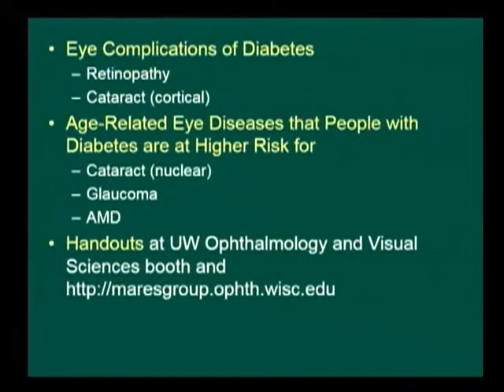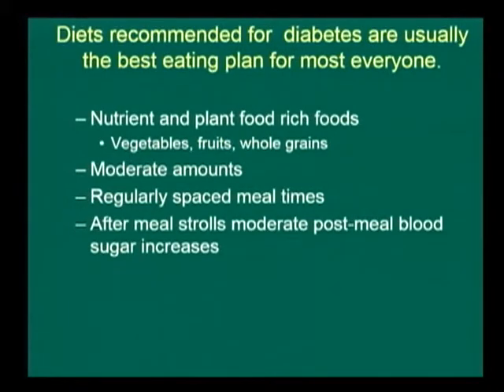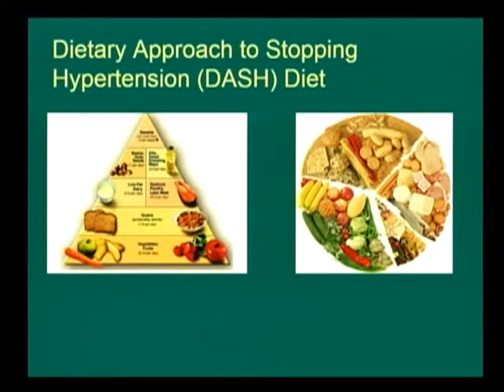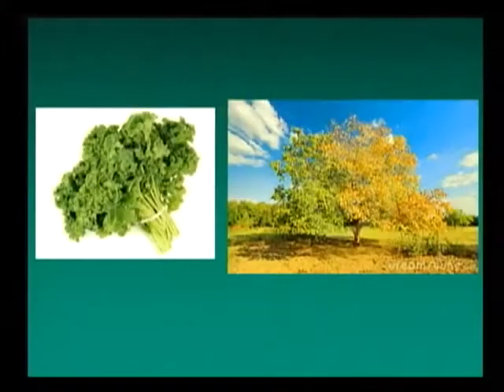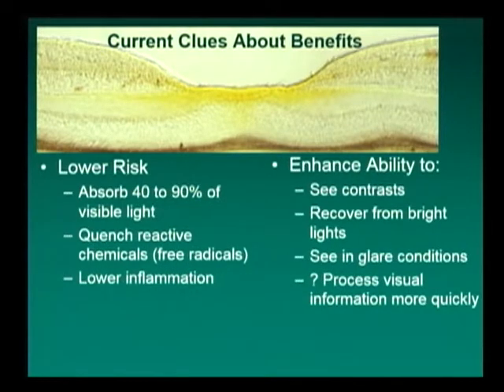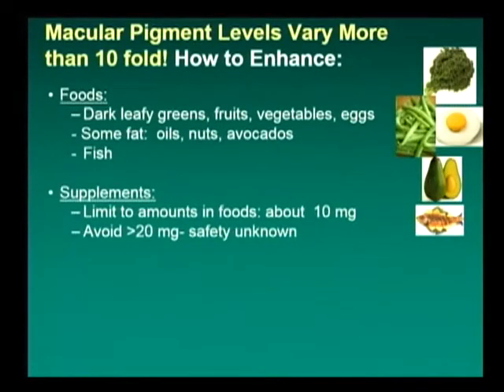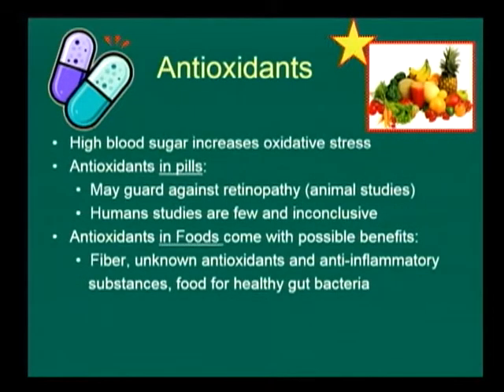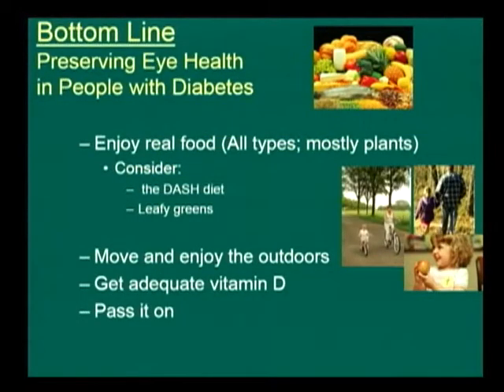Nutrition and Diabetic Eye Health - Saving Sight 2014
Nutrition expert Julie Mares, PhD explains the role of food and supplements in a variety of eye diseases, and shares valuable information about the role of food and nutrients in diabetic eye diseases.